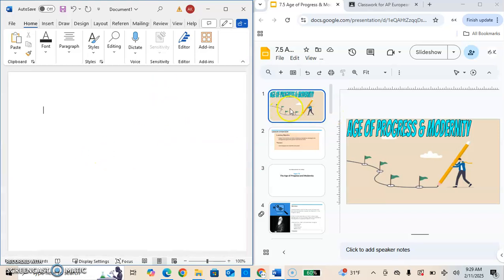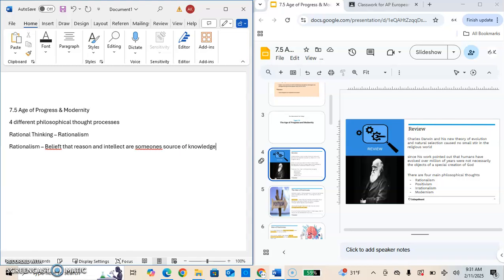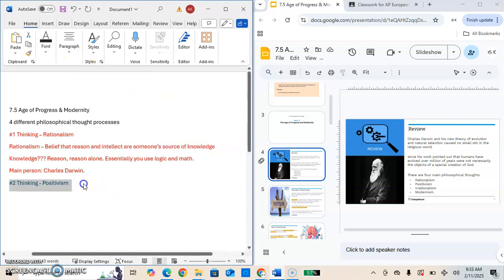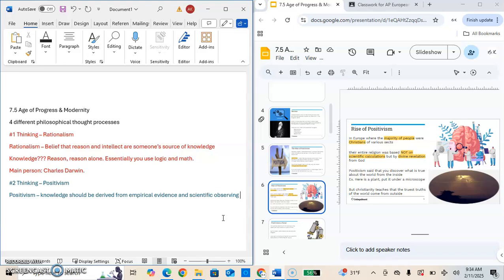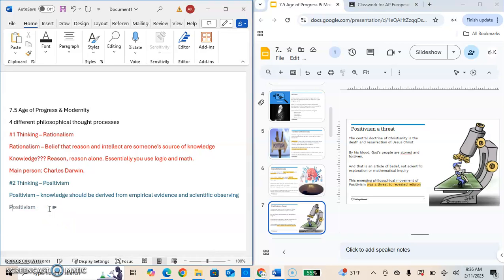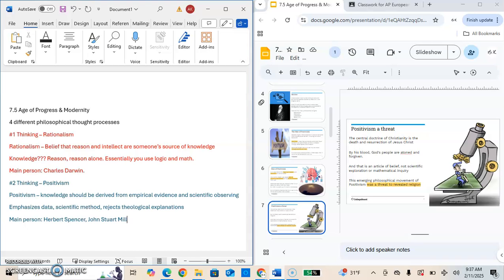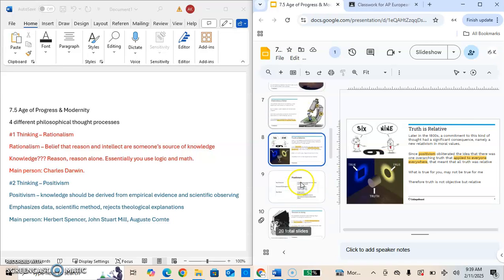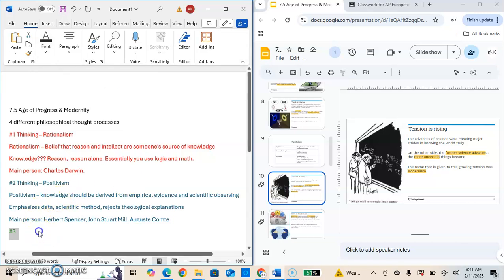7 5 Part 1